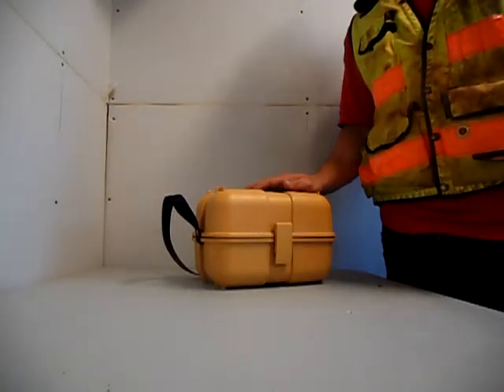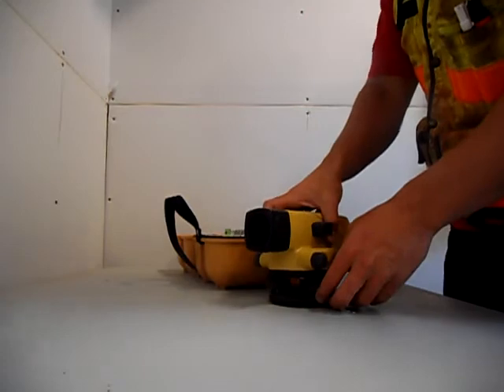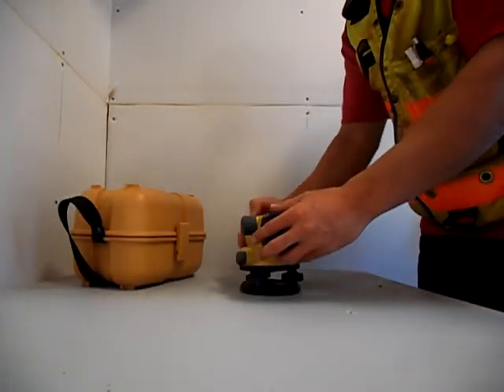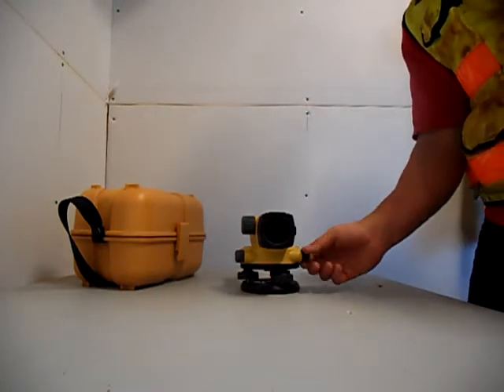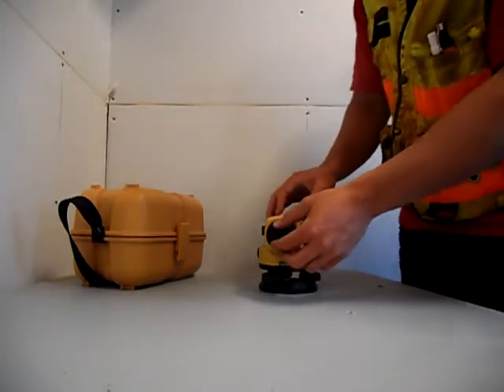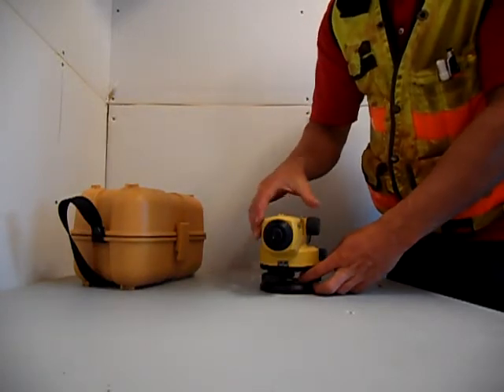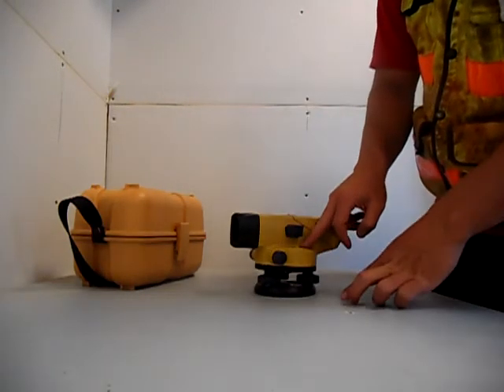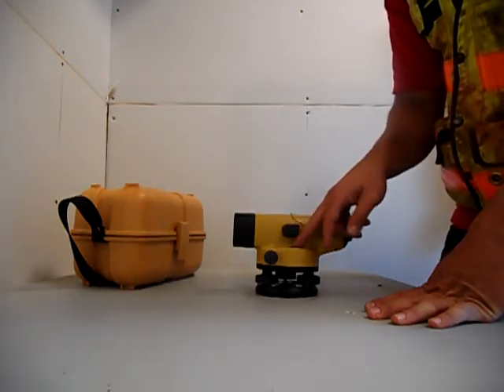Components of an Automatic Level (Builders Level)